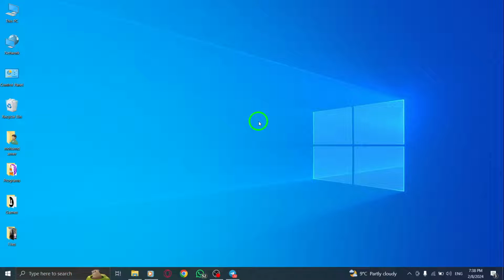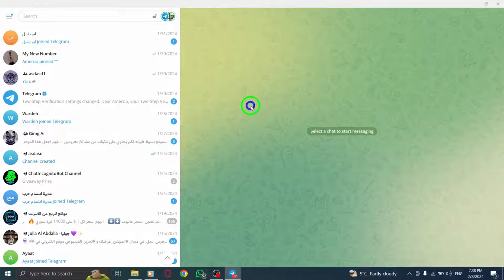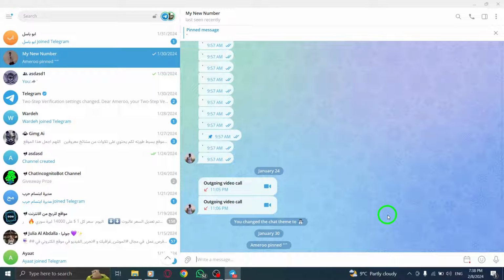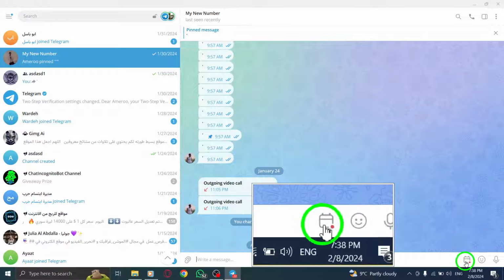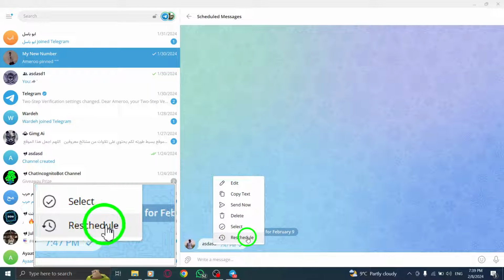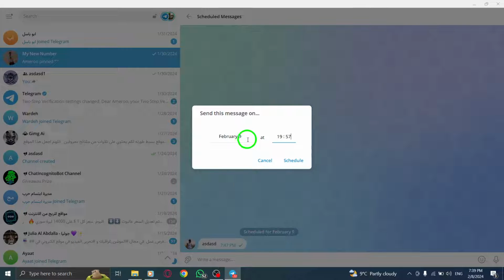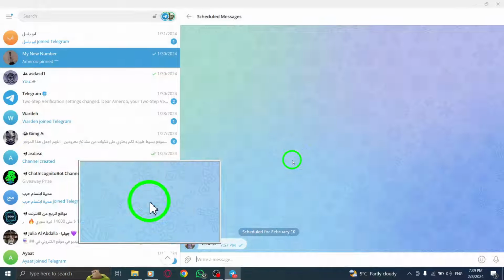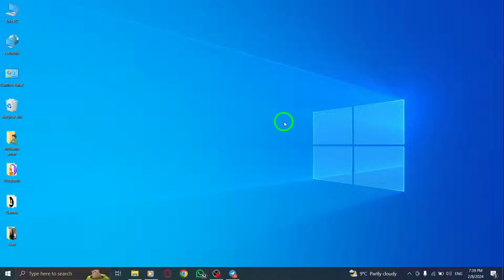How To Reschedule Messages In Telegram On PC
Learn how to reschedule messages in Telegram on your PC with this step-by-step tutorial.

1. Open Telegram on your PC.
3. Click the Scheduled Messages icon in the chat box at the bottom-right corner.
4. Right-click on the message that you wish to reschedule.
5. Click on Re-schedule.
6. Select the new Date and Time and click on Send Today At (Date and Time).

By following these steps, you can easily reschedule messages in Telegram on your PC.